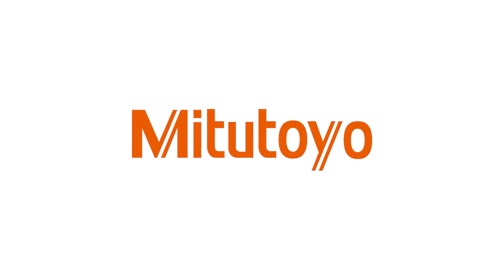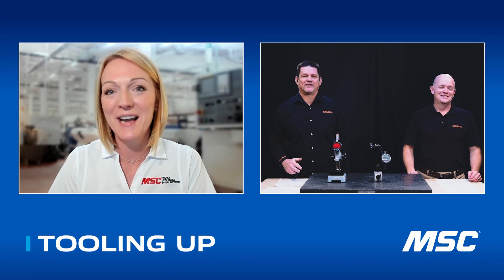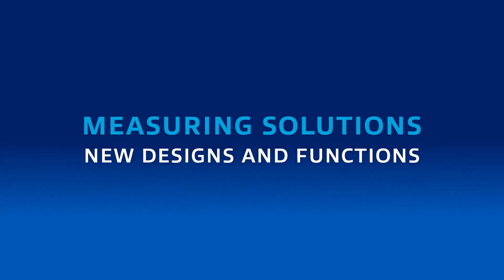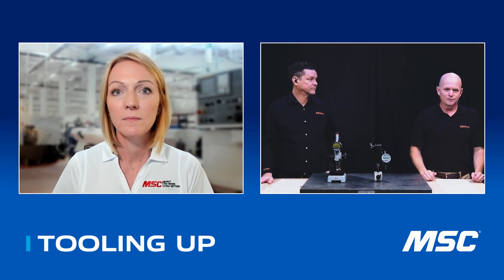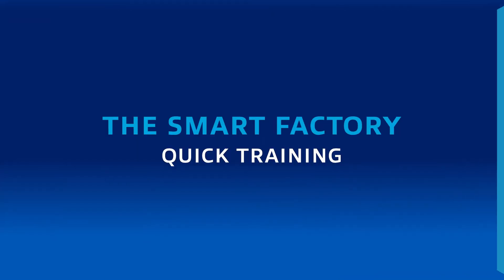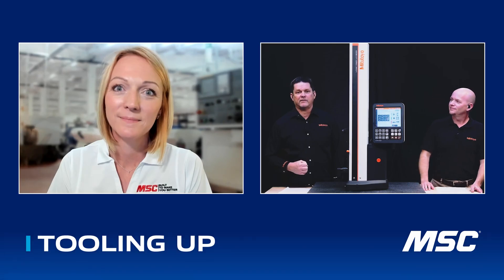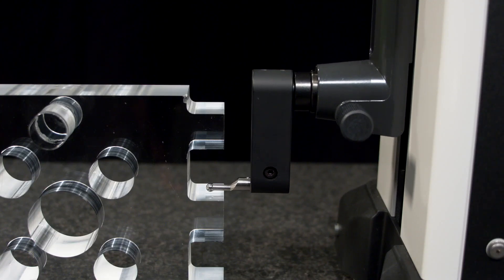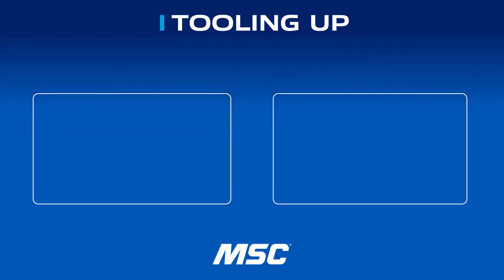Smart Manufacturing Solutions: Tools for the Future [S3 ep.#16]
In this episode of MSC’s Tooling Up, we're joined by two special guests from Mitutoyo: Michal Grosenbach, Product Manager and Patrick Sullivan, National Accounts Manager.

Together, they're here to unveil a world of innovation in precision measurement tools that's sure to amaze. Throughout this episode, our focus is twofold: usability and the seamless management of data. One remarkable highlight of our conversation is the introduction of Mitutoyo's groundbreaking LH Height Gauge. This remarkable device redefines the landscape of accuracy and ease of operation, making it accessible not only to industry veterans but also to those new to the field.

We also examine the differences between Mitutoyo's IDC and IDF gauges. The IDC, a battery-operated unit, offers unmatched flexibility with remote operation, while the IDF, an AC-powered unit, ensures clear visibility across the shop floor.

You’ll discover how Mitutoyo's unwavering commitment to quality and innovation positions them as a pioneering force in the manufacturing industry. They've refined their tools to meet the changing needs of the market, prioritizing usability in their designs.

We’ll also explore the vital role of data in the evolving manufacturing landscape. The discussion explores how Mitutoyo is at the forefront of data collection, ensuring that their tools seamlessly integrate into the burgeoning era of smart factories.

So, if you're curious about the future of precision measurement in manufacturing, this episode is a must-see. Mitutoyo's dedication to delivering exceptional tools and staying at the forefront of innovation is on full display here. Join us as we unravel how Mitutoyo is shaping the future of the industry, one precise measurement at a time.

To learn more about Mitutoyo and their full line of products,